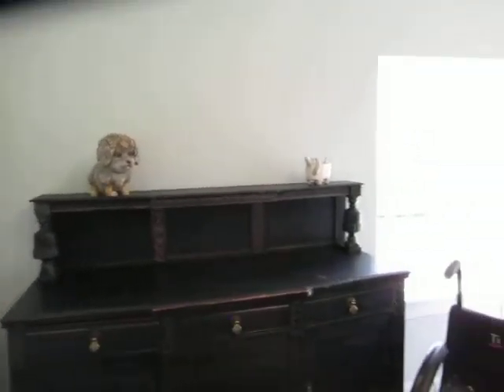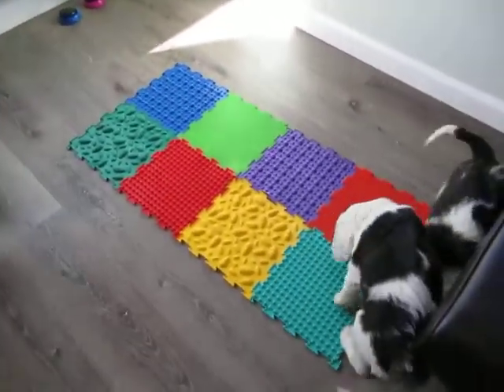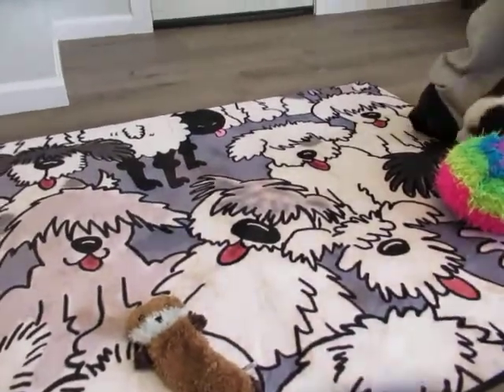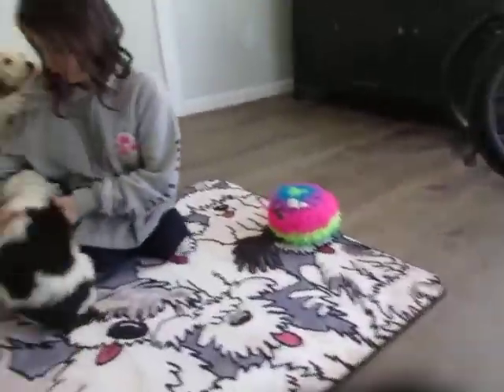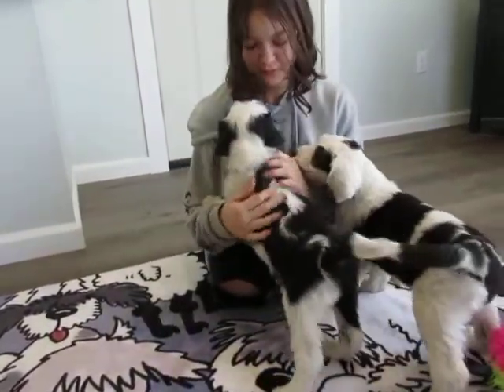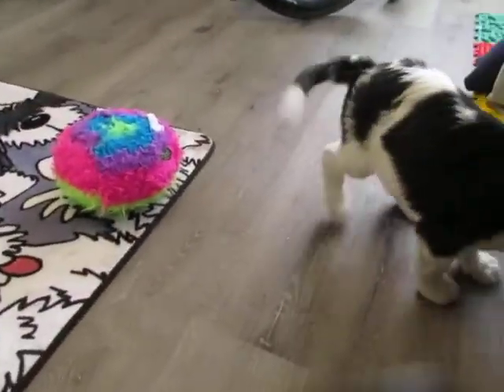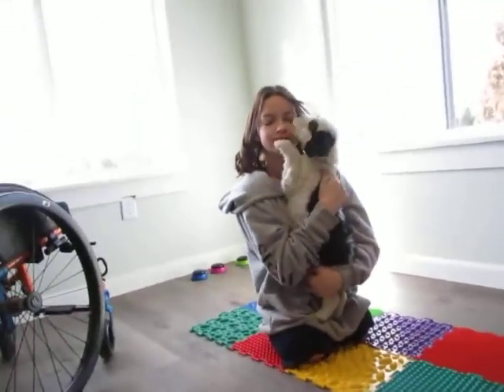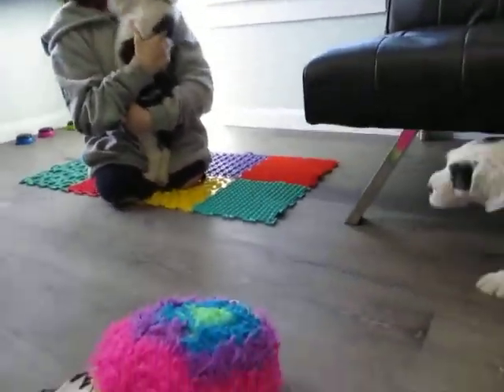Acadia, Biscayne and Shenandoah